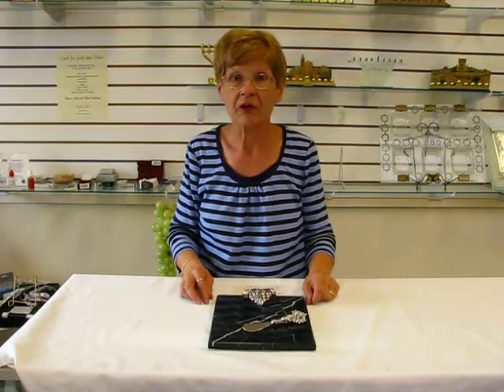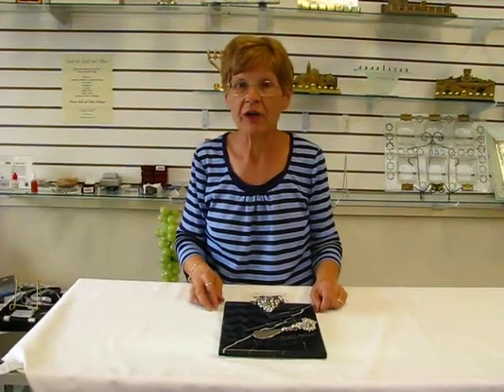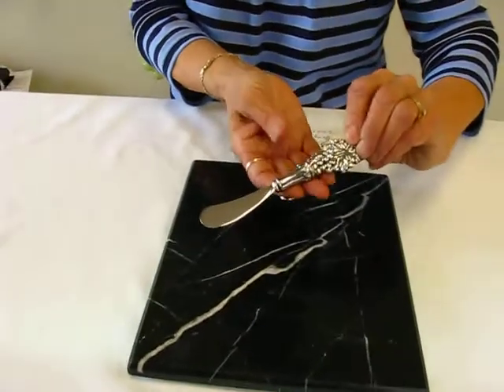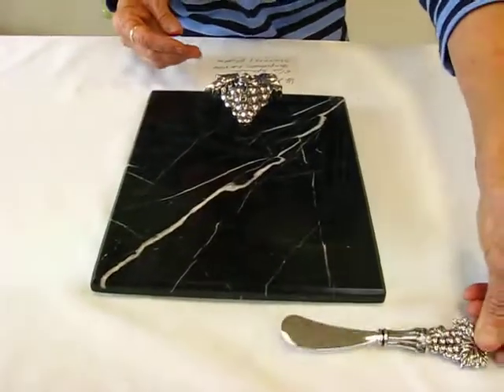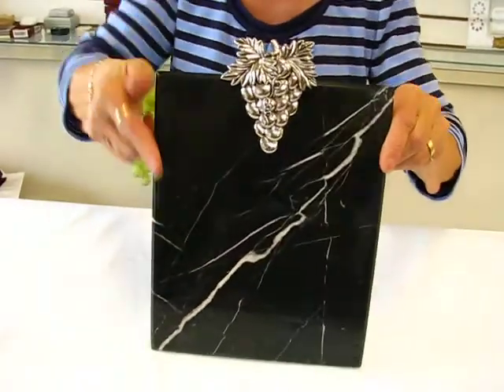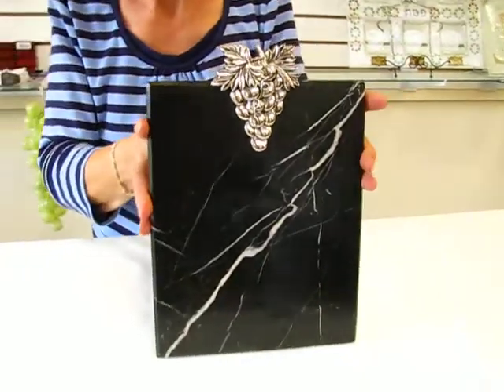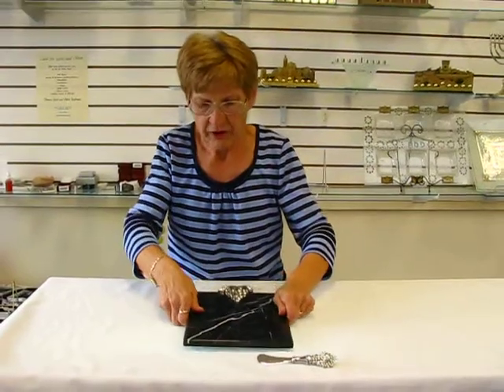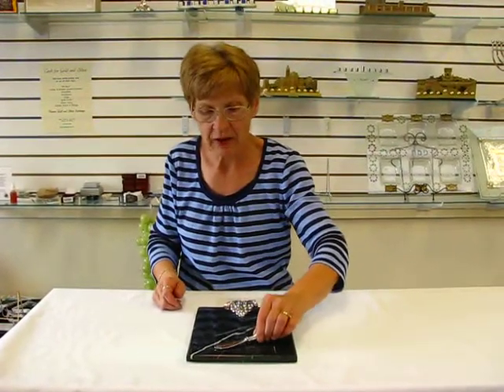Judaica Grape Black Marble Cheese Board and Spreader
600 South Holly Street Suite 103
Denver, Colorado 80246

3629